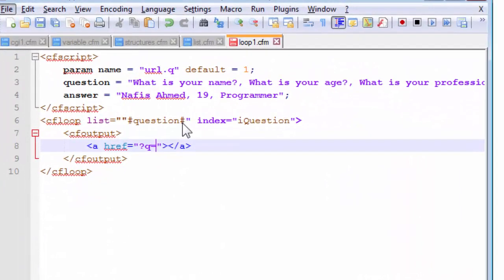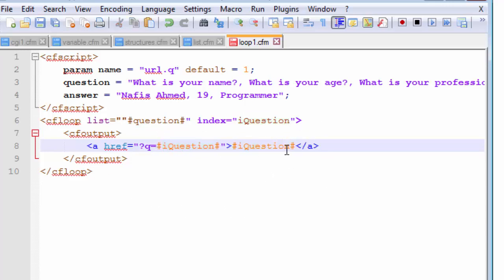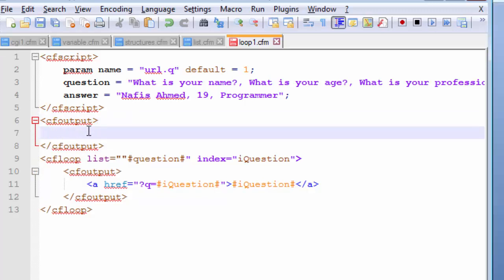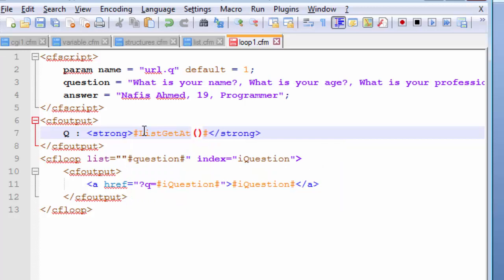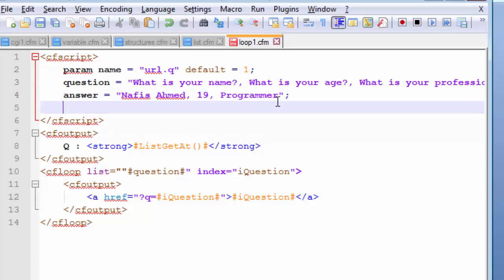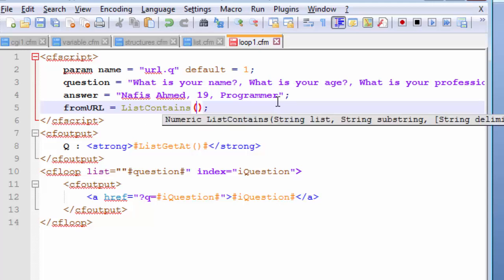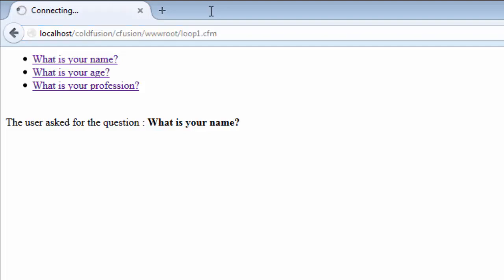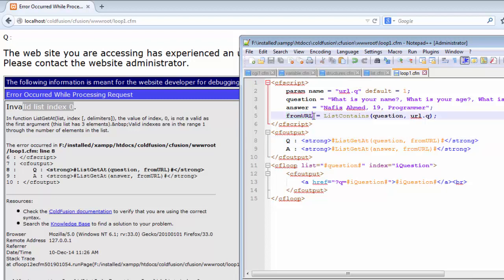Adobe Coldfusion 11 | Using String in Query-Strings & Error Handling | Chap-1 | Part-7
In this part of Coldfusion tutorials, we will continue where we last left of with our code. This part is mostly about explaining and showing how errors occur in Coldfusion and how to quickly identify the bug and solve it within a short span of time. Mostly, our focus will be on using multiple cfoutput tags and understanding when to use string or numeric values in our parameter. We will also take a look at how and why query strings can effect the parameter that we have set to read our url variables in Coldfusion.